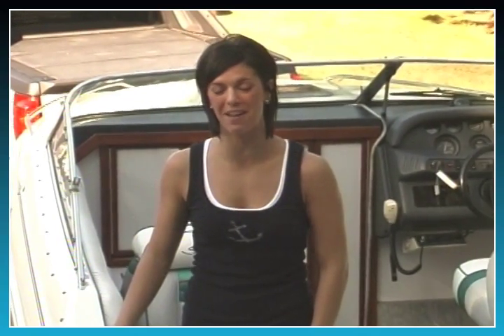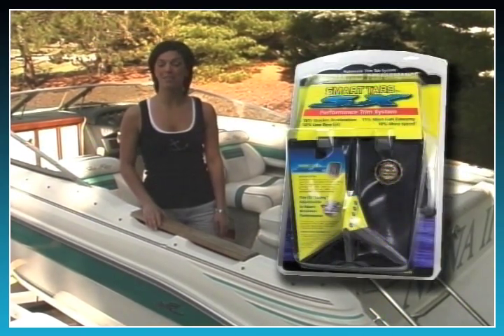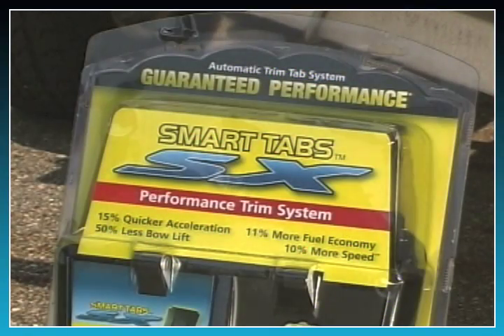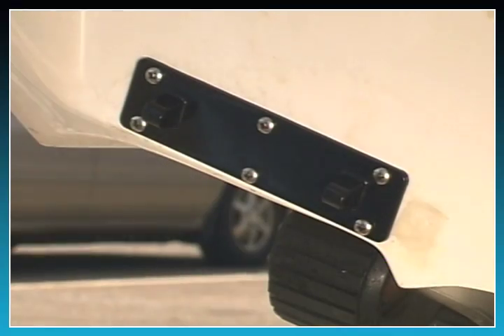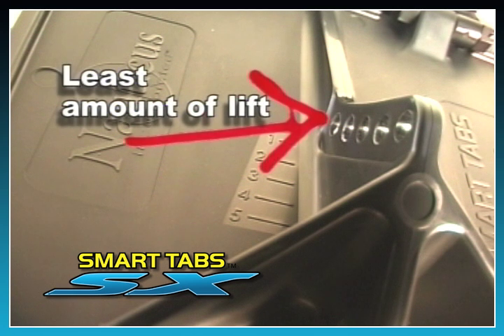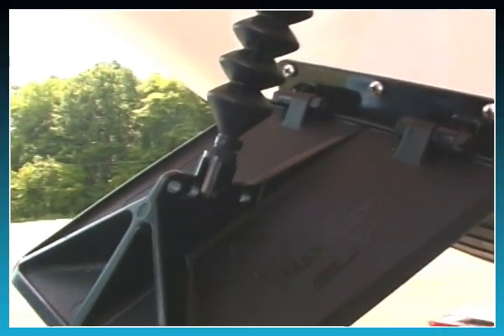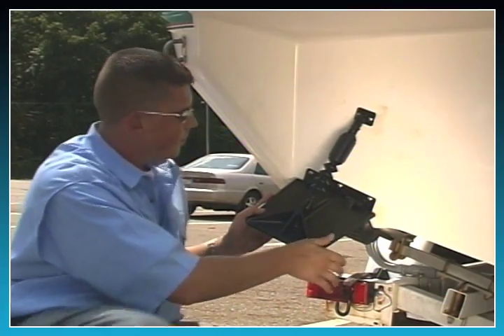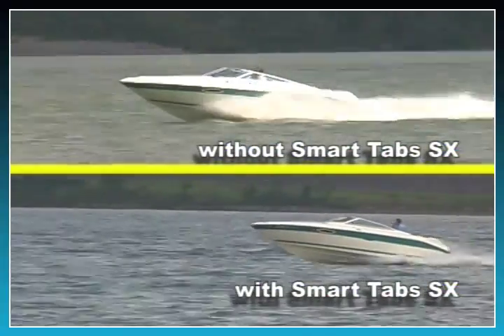Smart Tabs SX Overview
The NEW SX series incorporates all of the fully automatic features of our popular SMART TABS, in addition to the rust and corrosion free benefits of molded composite materials. Assembly can be completed in seconds and the installation in a few minutes. The only tools required are a drill with a 3/16" bit and a phillips screw driver. SMART TABS SX provide un-equaled performance and durability with no maintenance in fresh or salt water. The system can be specifically tuned to maximize the performance of any power boat, and TRACKING RIBS have been added to improve handling at higher speeds.

The patented SMART TABS are a one of a kind trim and stabilizer system that automatically adjusts to the sea conditions, without the need for expensive electric or hydraulic hardware and switches. The system constantly reacts to the water conditions, boat speed, and balance providing a remarkable improvement on any boat.